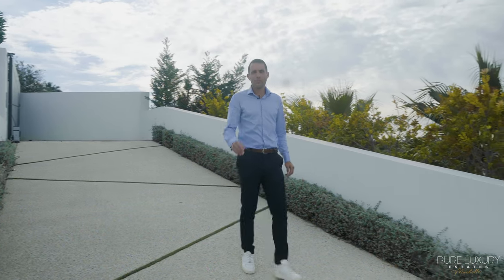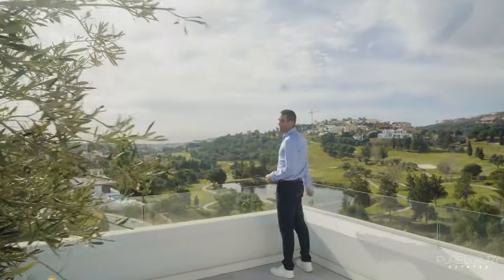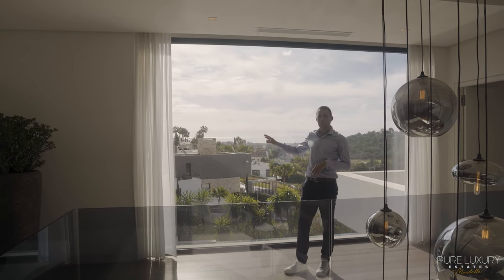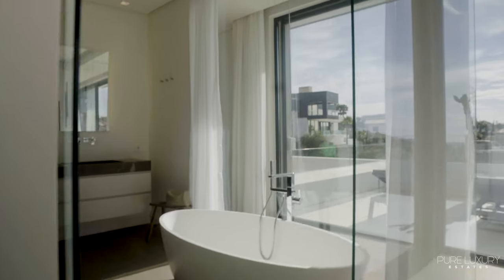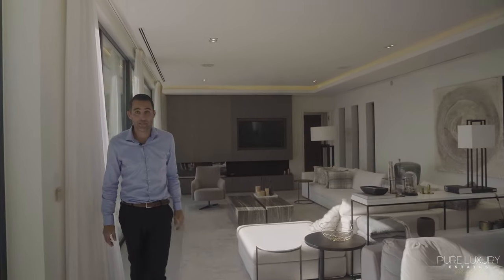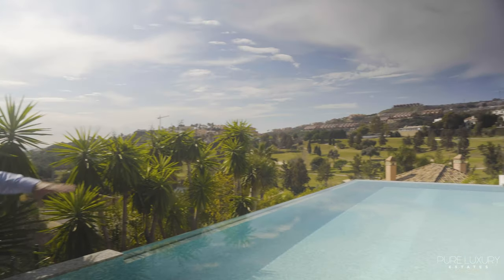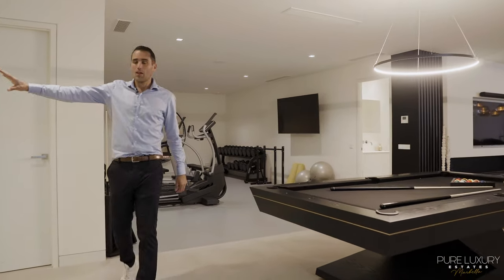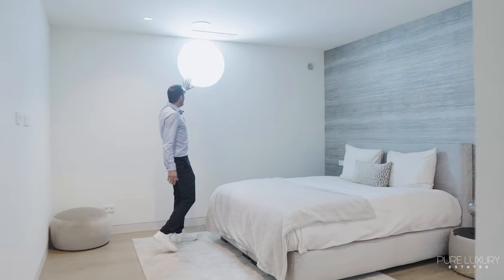Spectacular video tour of a 4.695.000 € Benahavis villa with sea views l Marbella villa for sale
Video tour of a spectacular 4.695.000 €  Benahavis villa with sea views l Marbella villa for sale

Thijs van Halteren
Real Estate Agent
Pure Luxury Estates Marbella
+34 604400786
bedrooms 7
bathrooms 7
built m2  842
plot m2 1.360

A designer house by Carlos Lamas, an award-winning architect specializing in modern quality & Signature homes at the best addresses.
This modern family home is located on one of the best parts of La Alqueria, a quiet and peaceful location, offering breath-taking panoramic views on the golf course and lake, open mountain scenery and the Mediterranean. It enjoys open golf, sea and mountain views.

The home has a total of seven bedroom suites & is a perfect family home with space for family and guests & designed for the Marbella lifestyle. Carefully thought out with a list of impressive features and extras.
This home is functional, modern and sophisticated with the latest technology and appliances.

Exceptional lighting, domotic and sound systems in the entire house. Also, there is an Elevator (Orona) on all floors.

The living areas are extensive open plan which flow easily between the living areas to the dining areas and onto the terraces with a Spectacular heated infinity pool with LED RGB lighting, automatic floating cover and water treatment. The Designer island kitchen and laundry room are all equipped with Miele appliances. Bodega Wine Cellar in the kitchen area. Next to the living area is a bedroom suite which could be utilized as a home office if needed.

The family floor has four-bedroom suites, the master has exceptional views from the room and the private corner terrace, a designer bathroom & a walk-in dressing room. Every room has exterior electronic blinds & Bandalux electronic curtains.

The lower floor has been designed as an entertaining area with a gym, extra tv area, bar, pool table, and has two generous guest suites, the laundry room, & additional storage rooms.

Interior decoration with a beautiful blend of modern Italian pieces with warm fabrics, tree tables and elegant decor ( furniture by negotiation).
Private driveway with offroad parking and garage.

Quality specifications include:
# High quality and secured aluminium double glazed windows
# Oversized Italian ceramic tiling interior & exterior areas
# Selection of high quality, sanitary items by Italian & German brands
# Underfloor heating throughout the ground and first floors
# Air conditioning hot & cold (Daikin) with individual controls in all rooms
# Interior carpentry with hidden hinges, soft closing, floor-to-ceiling height (2.30 m) and seamless joints
# Interior decoration with a beautiful blend of modern Italian pieces with warm fabrics, tree tables and elegant decorations
# Solar-powered energy system and hot water circulation pump
# Modern and tropical landscaped gardens with different levels on the slope, more than 250 m2 extra tropical garden downstairs
# Multiple gas fireplace with natural stone finishing
# Electronic controlled Bandalux inside sunscreens on first-floor areas and double ceiling window.
# Electronic high quality outside sunscreens to prevent heat from coming inside on first-floor areas
# Domotics system (Lutron) with lighting, climate and outside screen control
# Fully integrated sound system controlled by Sonos ® in almost every area of the house with more than 24 high-quality Sonance build-in speakers inside and outside area
# Architectural lighting interior, exterior and garden

High-security equipment:
Secured fences around the entire plot
# Camera security at every entrance
# Inside alarm and environment sensors
# Fire detectors in every room (first floor) and risky areas (Kitchen, laundry room.)
# Fast (Ubiquiti) Wi-fi access points installed through the entire house with fibre optic internet connection.